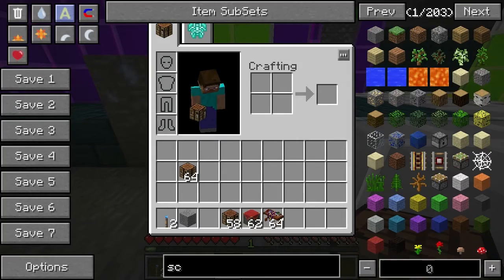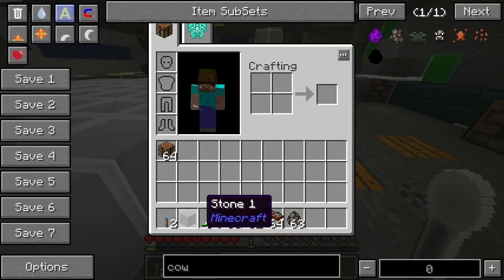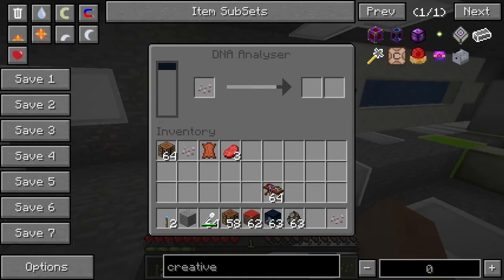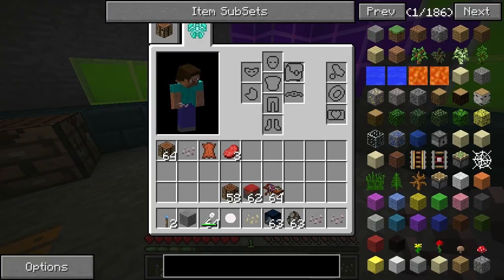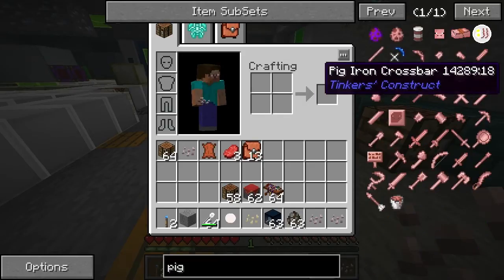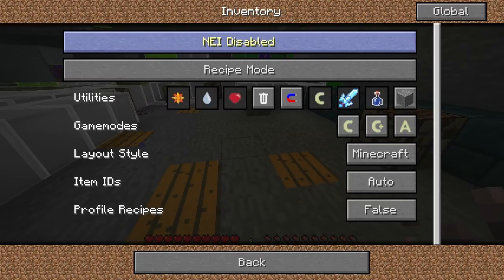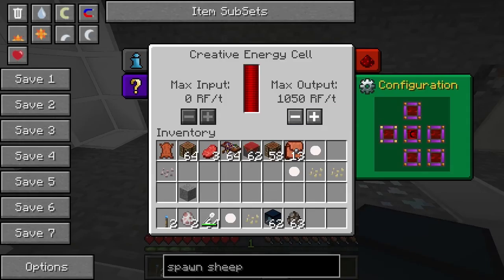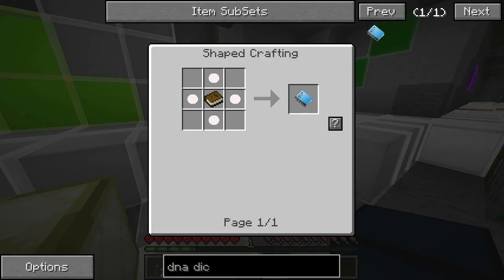Feed the Beast Advanced Genetics Part 1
In this new series I begin by creating a Scraper and scraping some Skin Scales from both a sheep and a cow. I also craft a Basic DNA Dictionary and consider how to extract the DNA into a useable form.